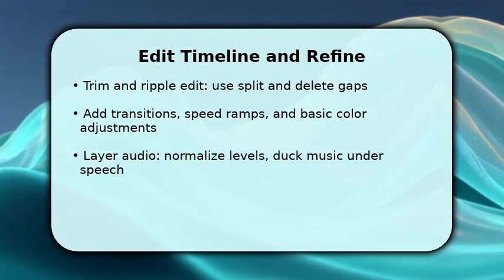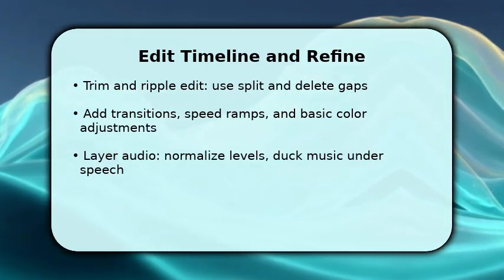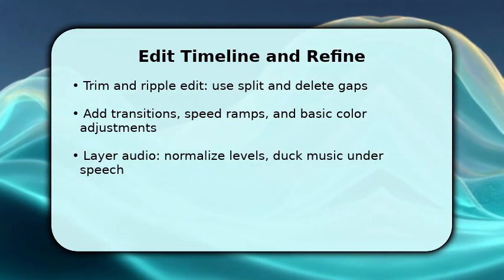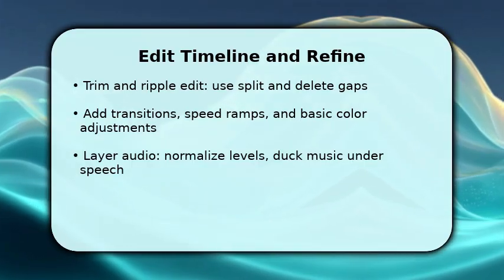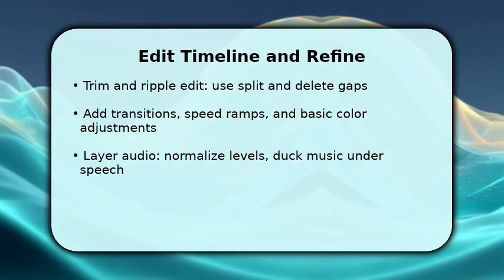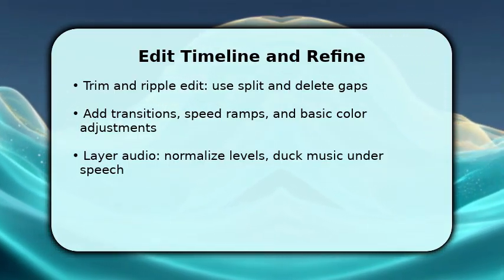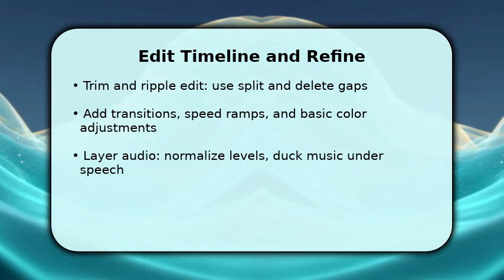How to Use Windows Capcut (updated)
Discover the ins and outs of using Windows CAPITULO, a powerful command-line utility for capturing screenshots. This video tutorial provides step-bythy guide on how to navigate through its features like selecting regions or saving images directly from your screen.

Windows, CAPTURING Screenshot using CMD (UPDATED), Snipping Tool Alternative for Windows, How To Use Command Line Tools For Screen Capture on PC, Capturing Desktop Images with Keyboard Shortcut in Windows, Using WSL to Take a Picture of Your Computer Display, Windows Terminal Screenshot Feature Explained, Command Prompt Image Grab Functionality Guide for Users, Learn CAPTULO: The Command Line Screen Capture Tool on Windows 10/11 (UPDATED), How To Use Keyboard Shortcuts to Take Full-Screen Photos in WSL, Advanced Screenshot Techniques with the 'CAP' Utility